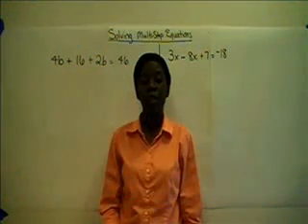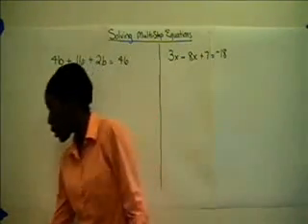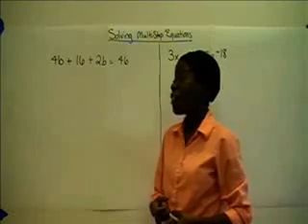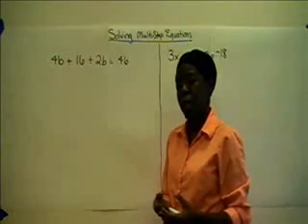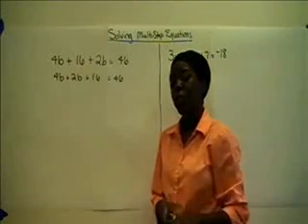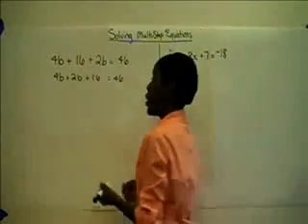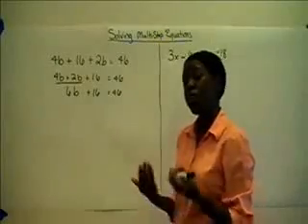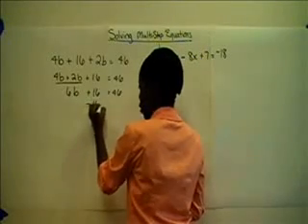Algebra How to Solve Multi-Step Equations Part 1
This lesson covers how to solve and check multi-step equations.  These equations involve combining like terms and the distributive property.  This video provides examples of solving these equations.